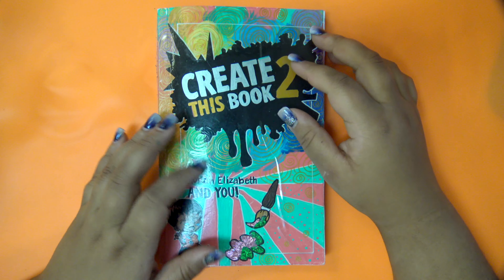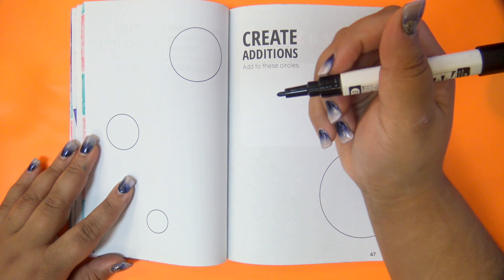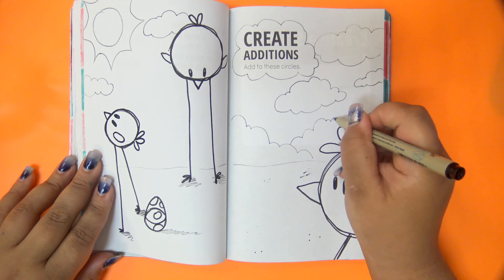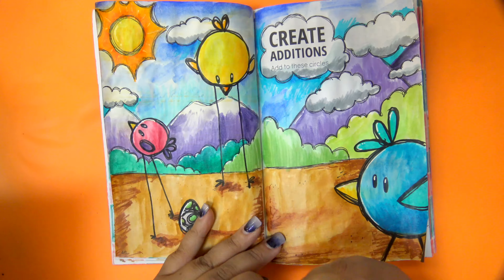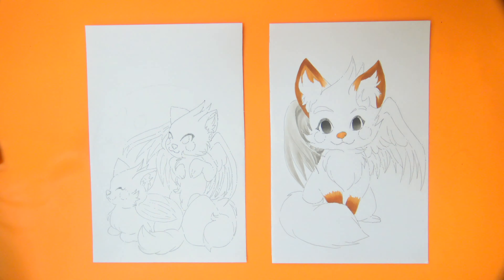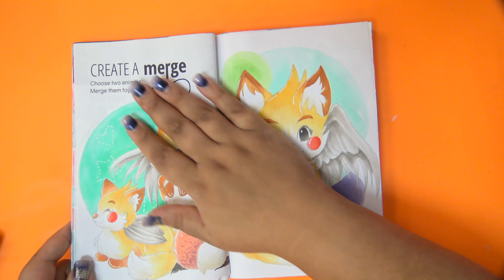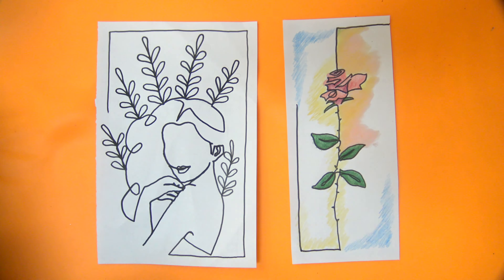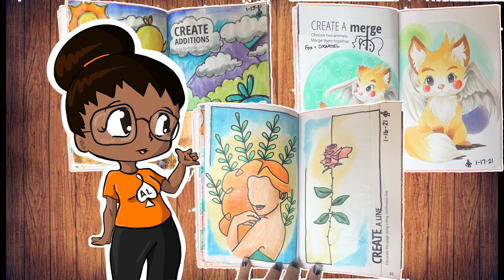Create This Book 2: Episode 3 [Create Additions, Create a Merge, Create a Line]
So this was fun.  Who else thinks that "foxatiel" is super cute and wants one for themselves?  Because I definitely do ^^;; Also totally didn't mean to rip off Batman's Poison Ivy for the continuous line image... It just sort of happened because it was a lot of green and so I thought orange would be a good contrast since I didn't want to do straight up red ... Maybe I should have done a more burgundy purplish violet color or something that would've made it different ... Oh well hind sight is 20/20 by the time I realized she looked like a Batman villain I was already blending it with Zest It and I didn't want it to take me 6 years to finish the page ... And those birds; can we talk about those ridiculous long legged birds? xD Because those were just so funny all I did was laugh the whole time I was drawing them (as you no doubt saw).

Materials Used:
- Create This Book 2
- X-Press It Blending Card Bright White
- Pentel Aquash Water Brush Pen
- Faber Castell Polychromos Colored Pencils
- Mod Podge Sealer, Glue & Finish, 4 oz, Matte
- Pilot Pintor Extra Fine Bullet Tip Marker
- Copic Sketch Markers, Assorted
- Sakura Black Pigma Micron PN
- UniPine Fineliner Light Gray .5
- Ecoline Brush Pens Pastels
- 10ct Zebra Mildliner Dual-End Brush Pen
- Crayola Super Tips, 100ct
- Large and Small cheap Brushes to apply Zest It

Stock Images from Unsplash.com